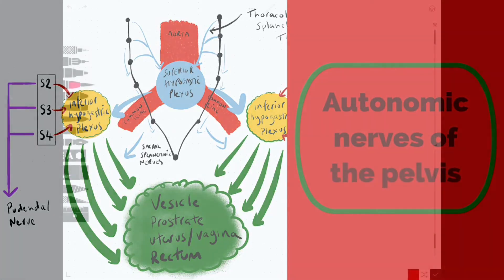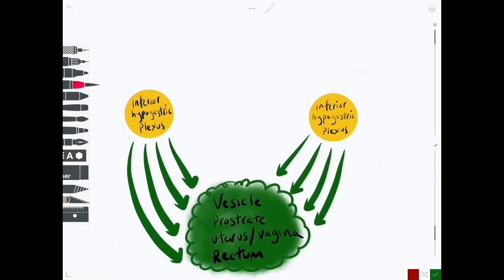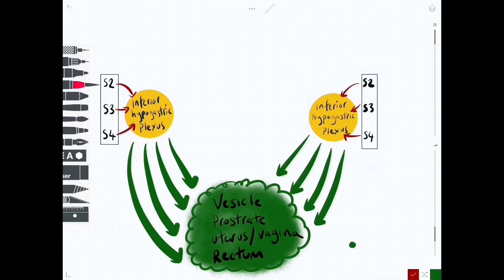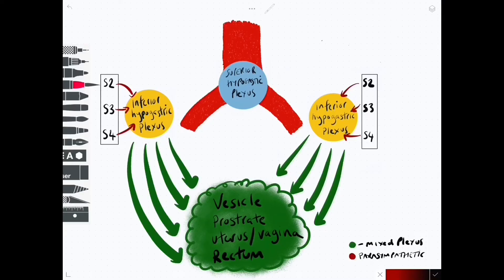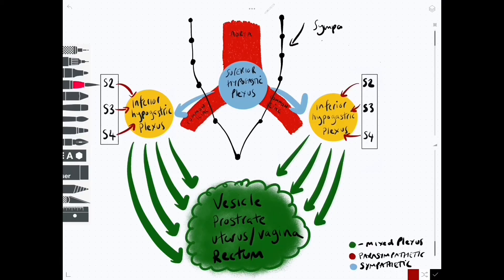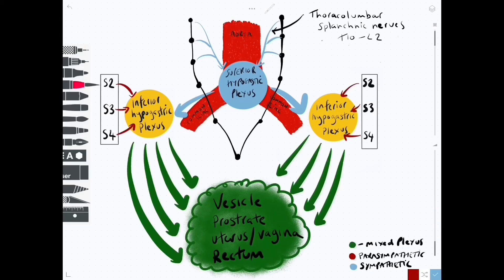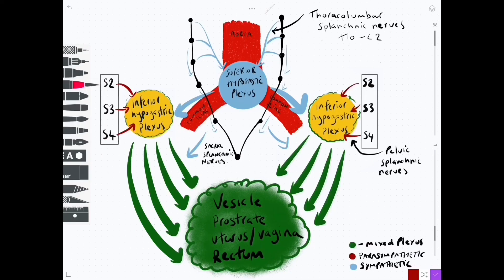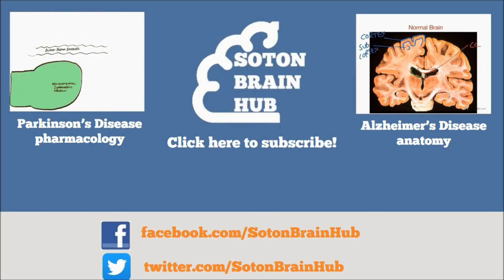Autonomic Nerves of the Pelvis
In this video we take a look at the hypogastric plexus and how sympathetic and parasympathetic nerve fibres contribute to it to supply the viscera of the pelvis.